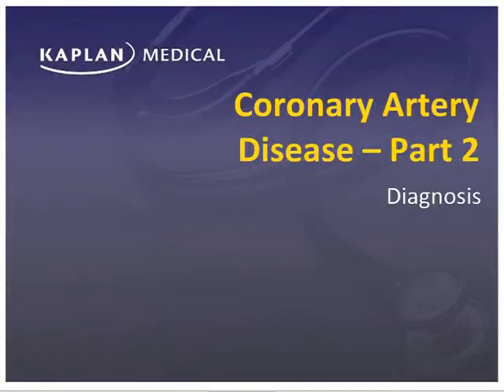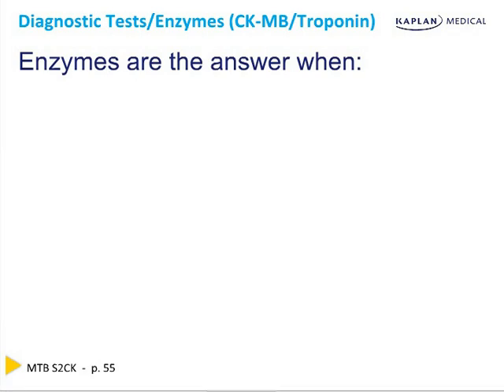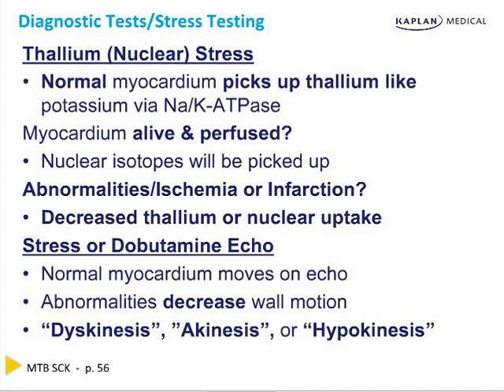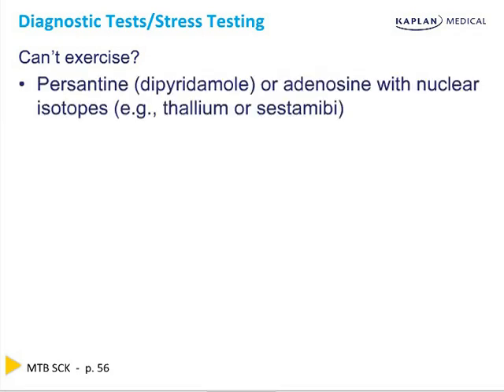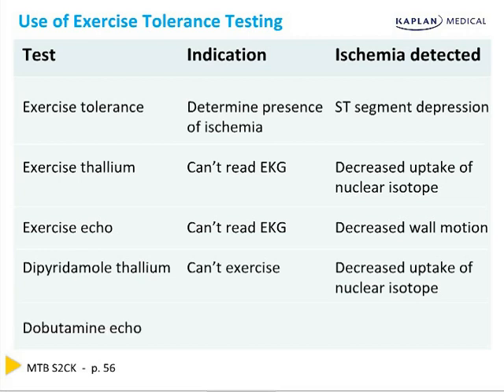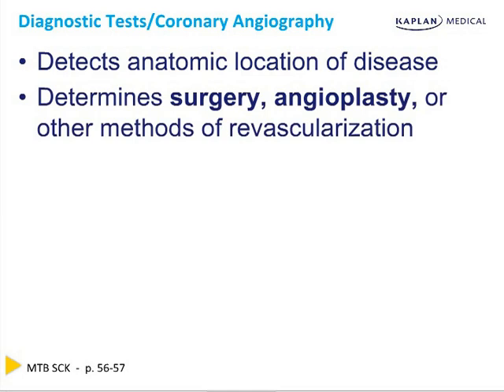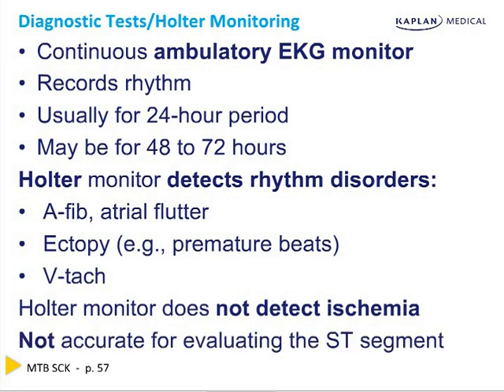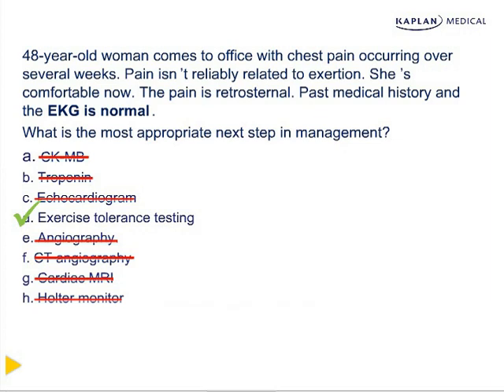Coronary artery disease 2